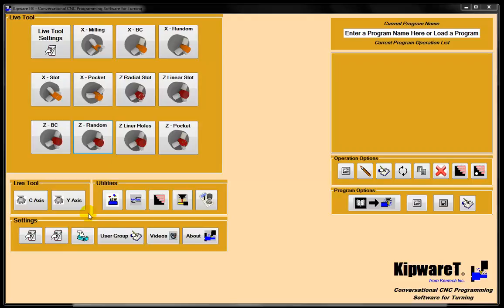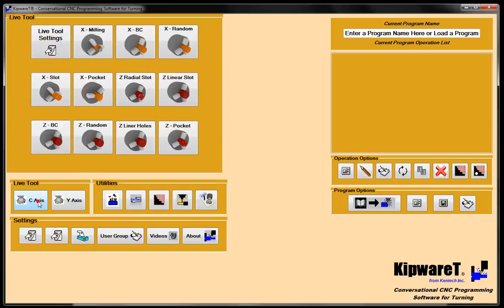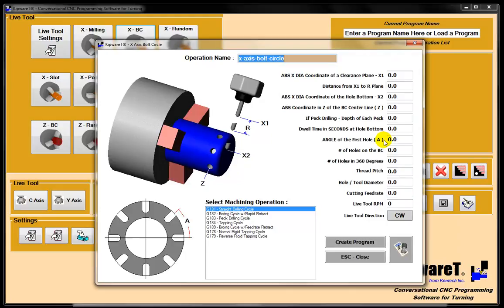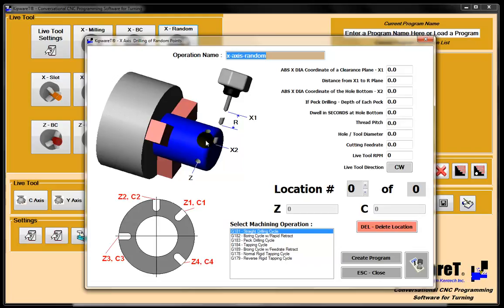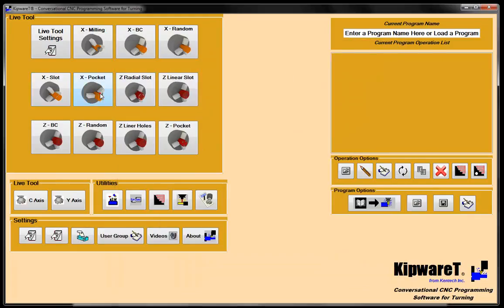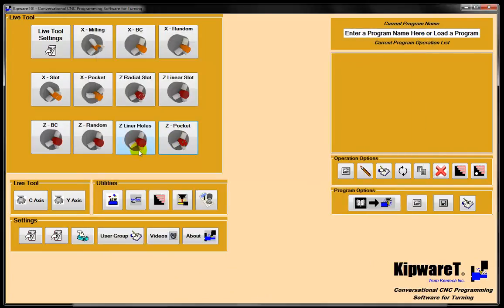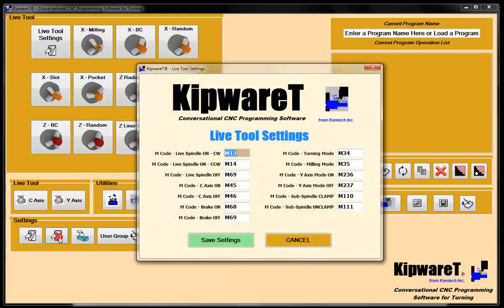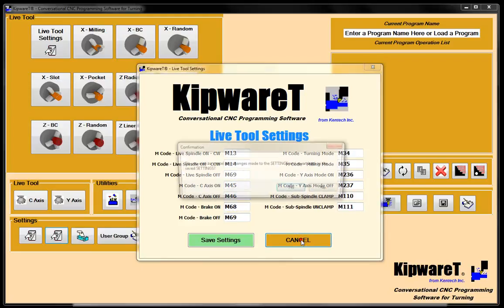Live Tool Conversational CNC Programming with KipwareT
Short video outlining the Live Tool conversational CNC programming options in KIpwareT® - Conversational CNC Programming Software for Turning from Kentech Inc..